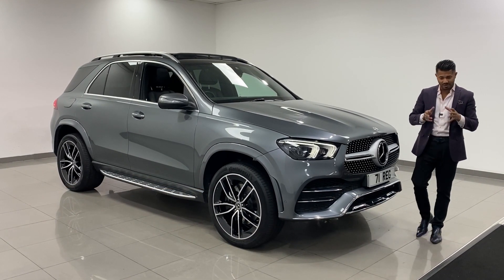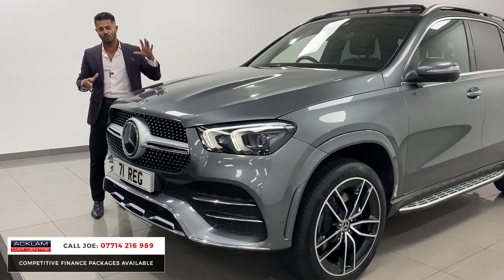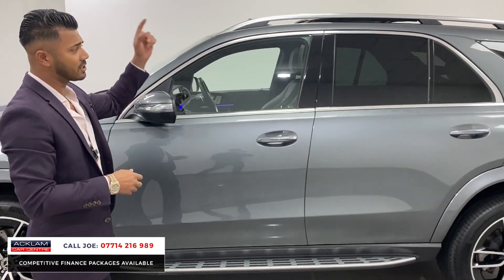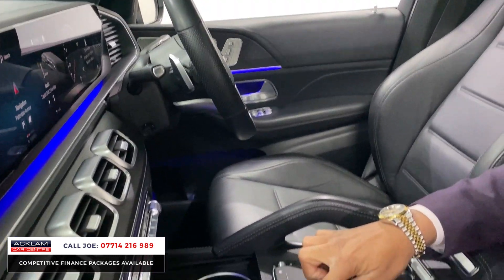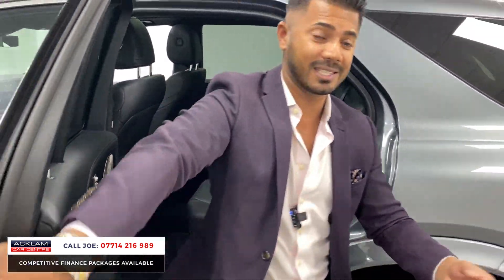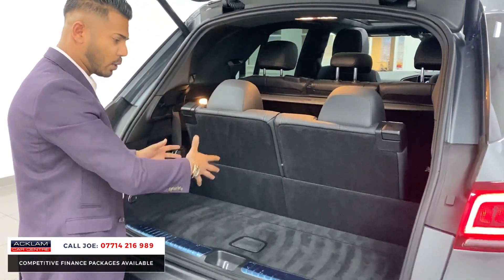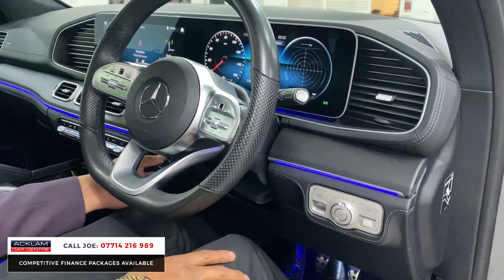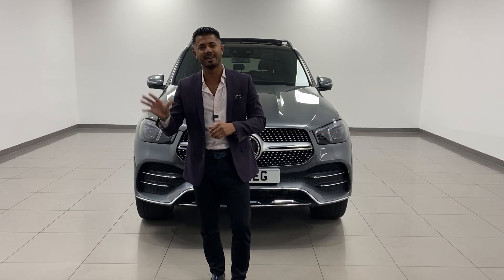2021 Mercedes GLE 400 AMG Line Premium Plus 4Matic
One of the most modern, safest & comfortable 4x4s in its class, the GLE 400 with 7-Seat configuration, 330bhp engine & top of the range Premium Plus Package is a thing of beauty